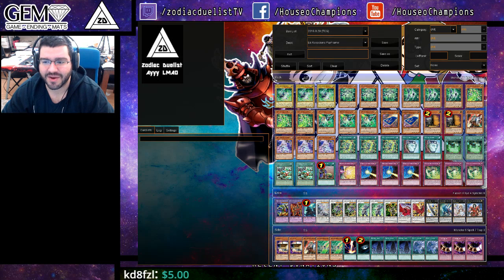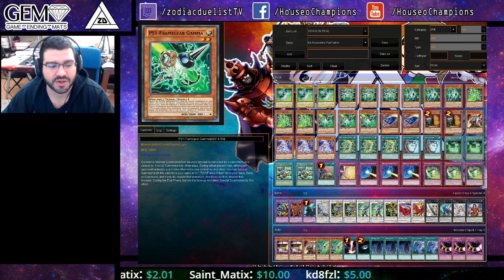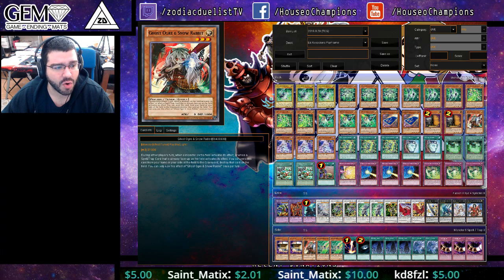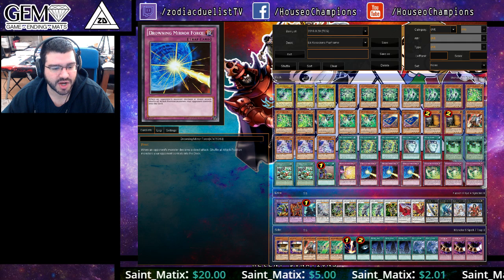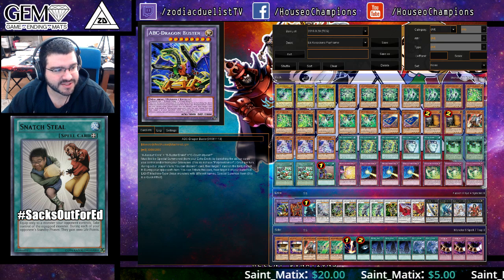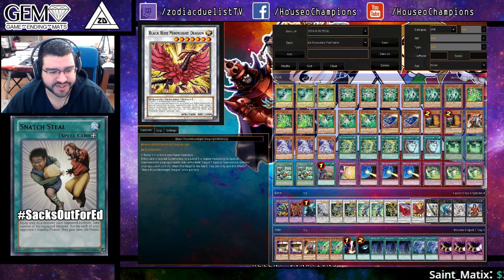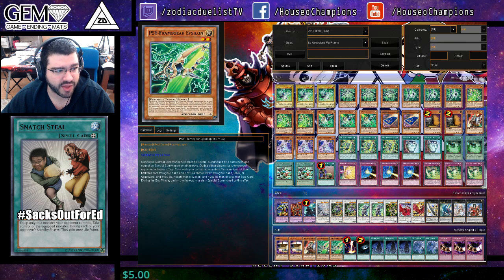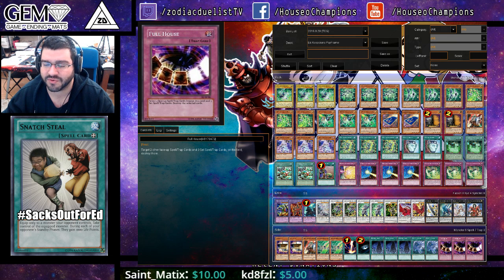Team JRB Ed Acepcion's Psy-Frame Deck (Anti ABC)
Team Jobber's Ed Acepcion always knows how to make a deck ready for the next level in these tournaments, and his top 4 match was no "Acepcion" as he thrashed ABC's using some hot main deck techs! Check this one out!